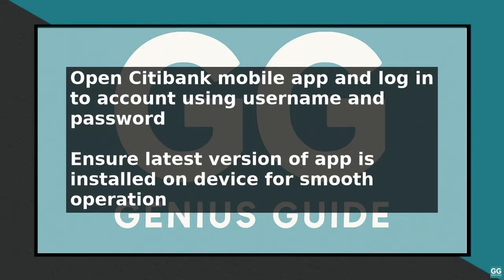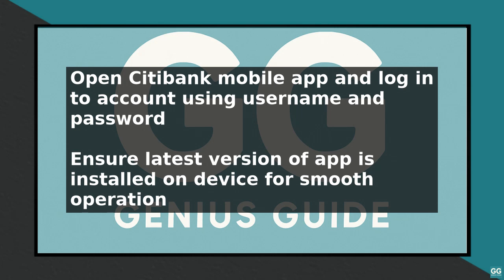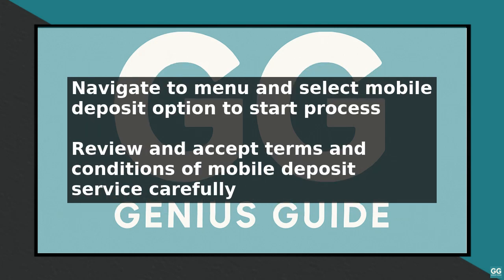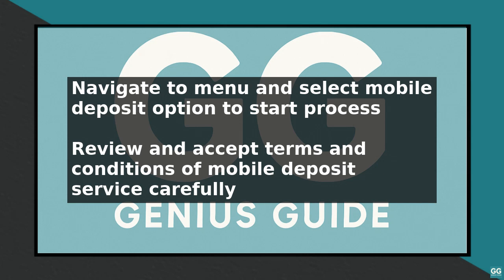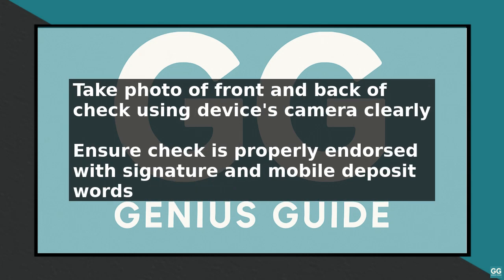How To Deposit A Check With Citibank Mobile App (2025)